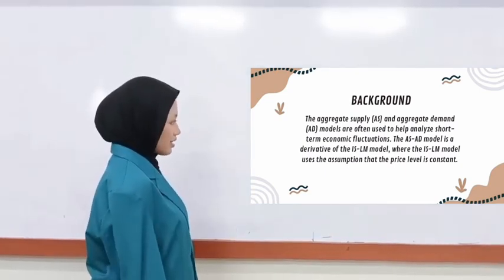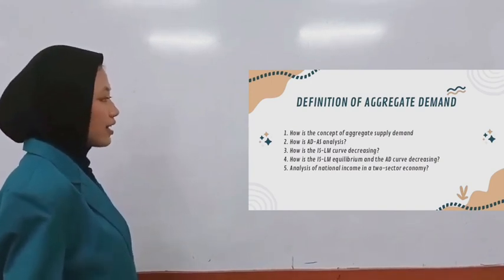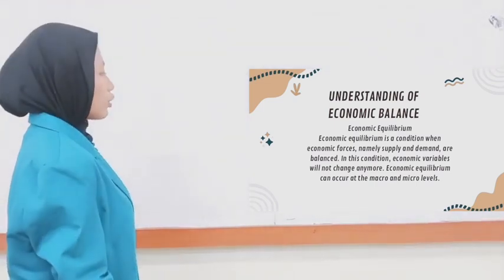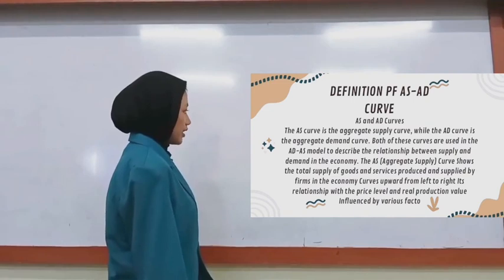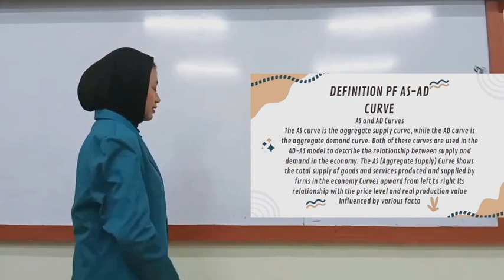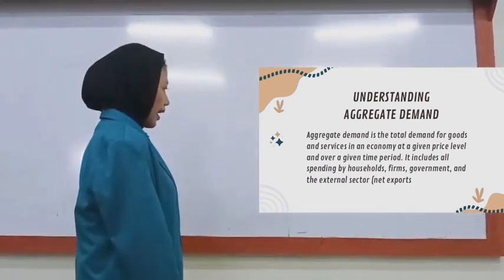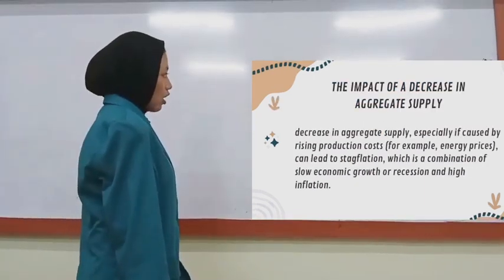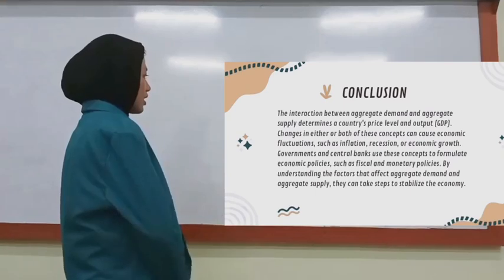ika aulia salsabila (aggregate demand and supply) - 6120124031002